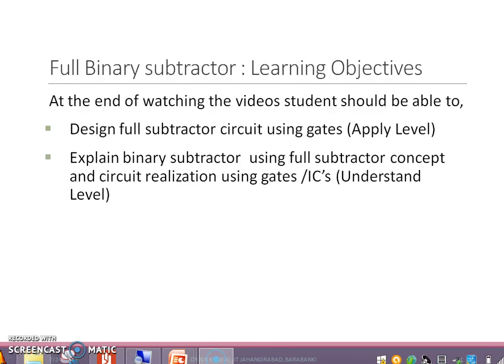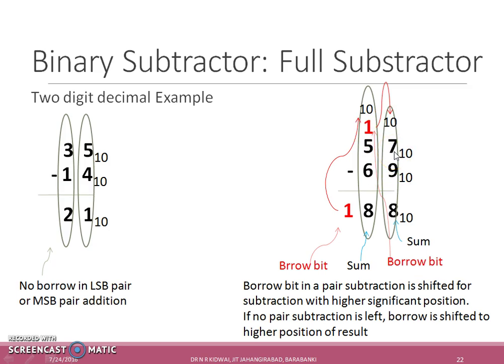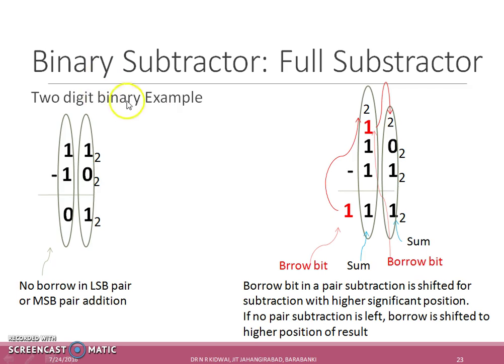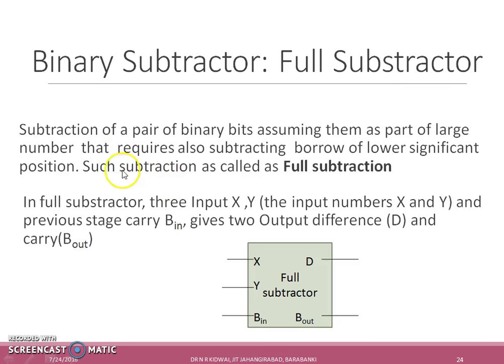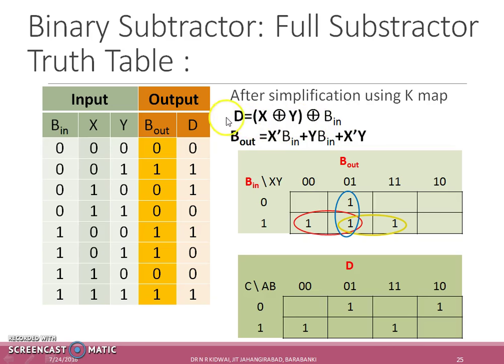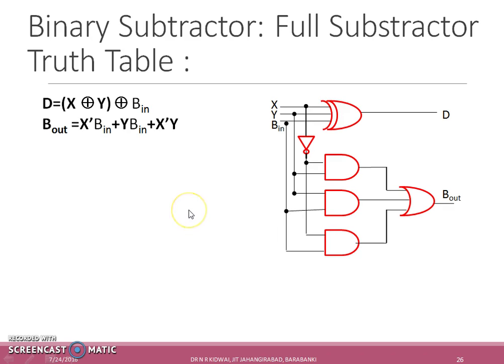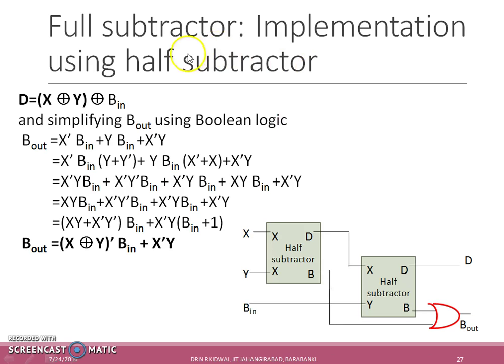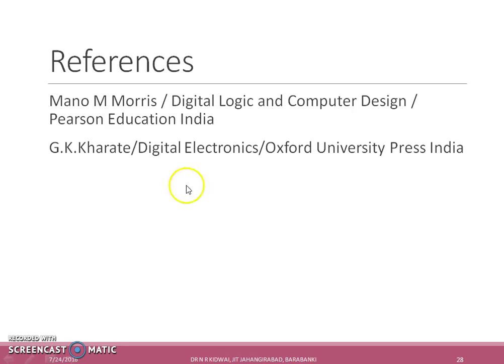Full subtractor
The video explains Full subtractor design using gates